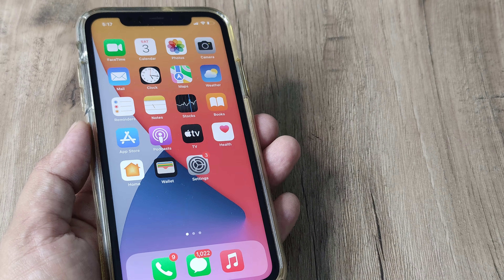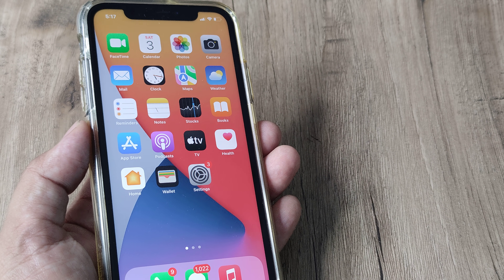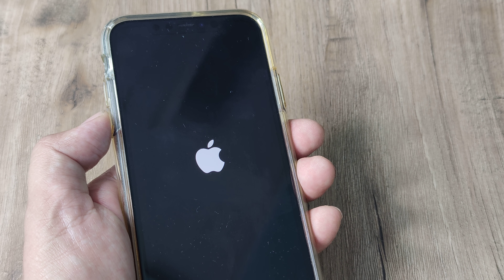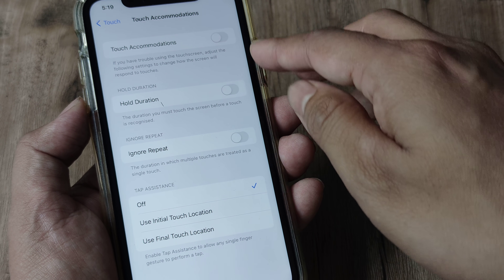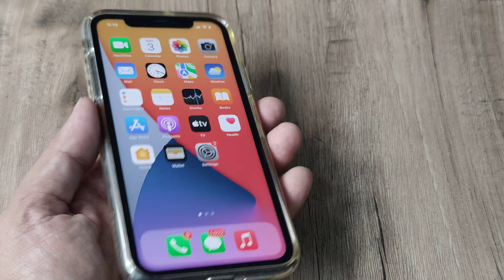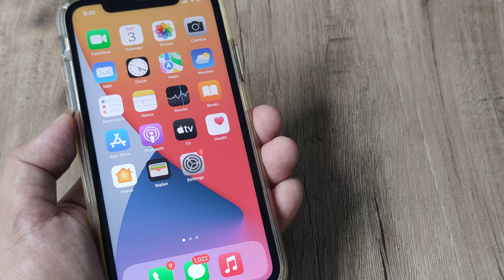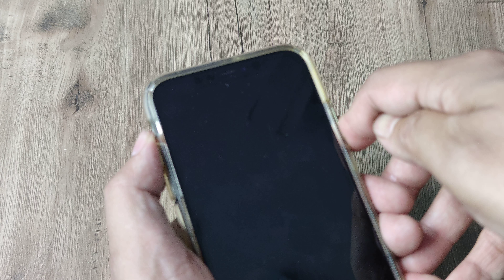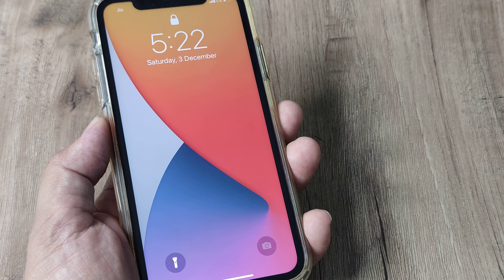how to fix iphone screen touch not working after ios 16 update |iphone touch not working after ios16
how to fix iphone screen touch not working after ios 16 update | iphone touchscreen not working | iphone touch not working after ios 16

In this video, we're going to show you how to fix iphone screen touch not working after ios 16 update. This issue usually occurs after upgrading to ios 16, and can be resolved by following our simple steps.

If you're experiencing problems with your iphone touch screen not working, this video is for you! We'll show you how to fix touch screen not working ios 16 and fix any other issues that may be causing the problem. We also provide a step-by-step guide that will help you resolve the issue quickly and easily!